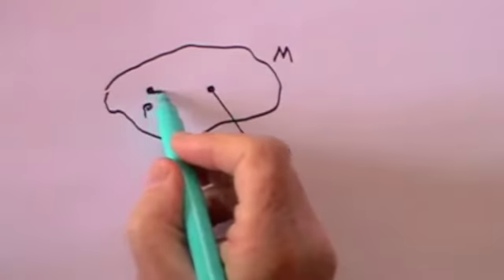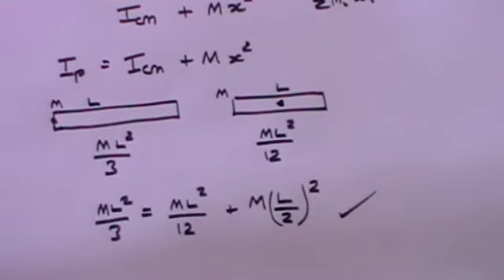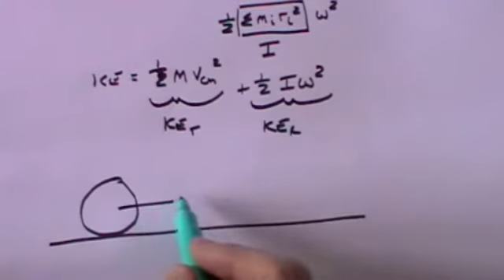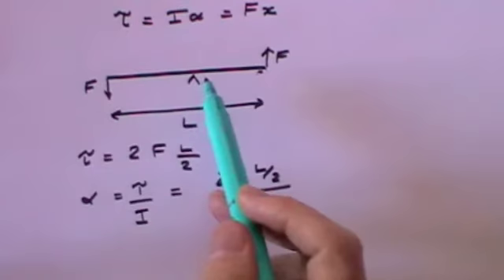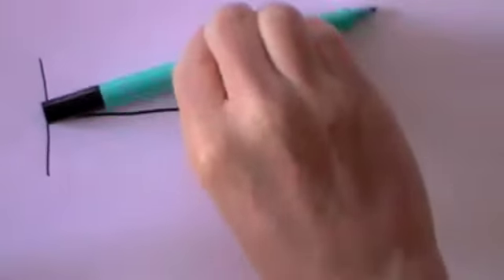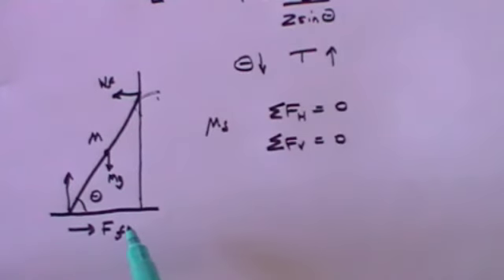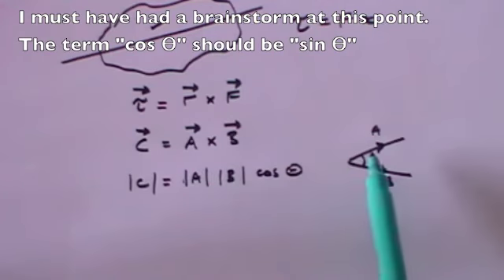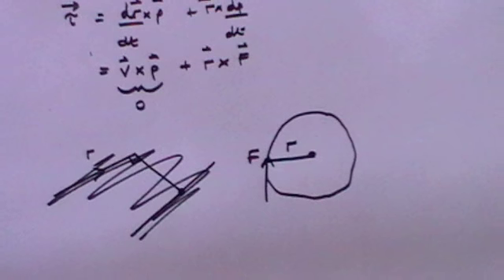Dynamics of rigid rotating bodies - Part 2 of 3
Dynamics of rigid rotating bodies
Part 1: Centre of Gravity, Moment of Inertia, Angular Momentum and Torque
Part 2: Parallel Axis Theorem and consequences of part 1
Part 3: Gyroscopes